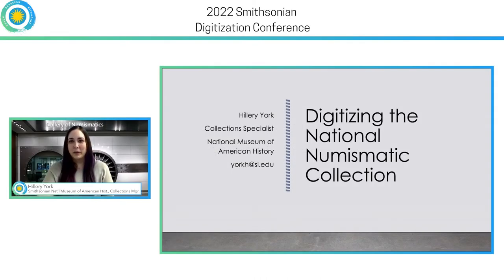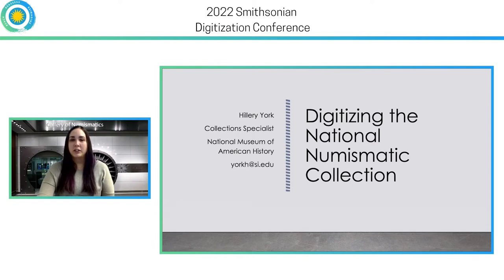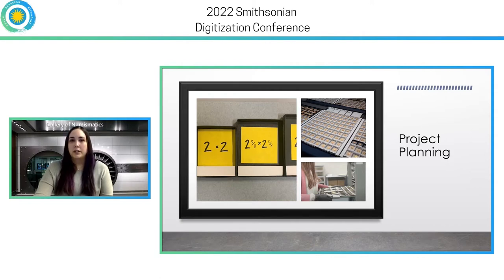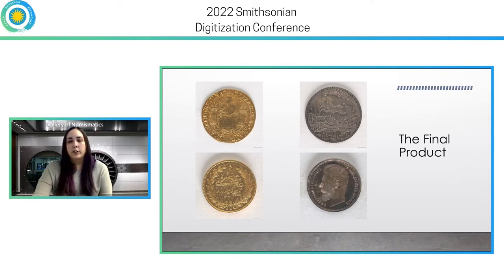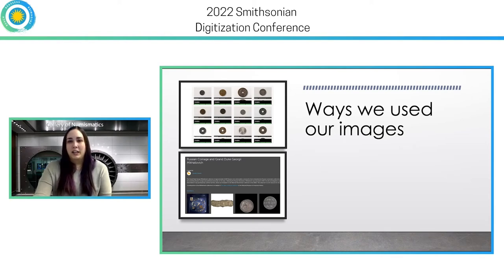9 National Numismatic Collection Mass Digitization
Demo 2 - Hillery York
National Numismatic Collection Mass Digitization
3/22/2022 10:00am - 10:30am

This year, as we mark the 175th anniversary of the Smithsonian Institution, we celebrate our past knowing that our present is at a turning point. The pandemic has tested us individually and as a society, bringing issues such as race and inclusion, social injustice, and the sustainability of the planet into high relief.

It is unclear how cultural institutions will address these issues. Our interactions and outreach over the last year have been mediated solely through the lens of digital technology, and we continue to learn, explore, and assess how best to use this technology to create effective change. The 2022 Digitization Conference will focus on the role digital experiences will have in how the Smithsonian and other cultural institutions can extend our reach, reassess our impact, and reimagine our role in the world that emerges from the pandemic.